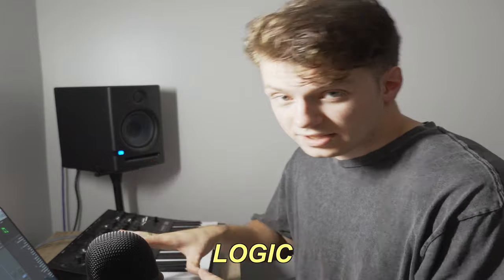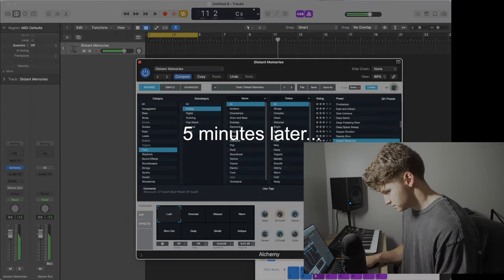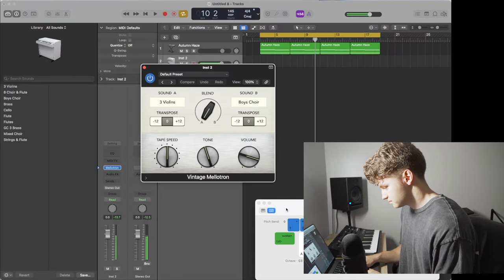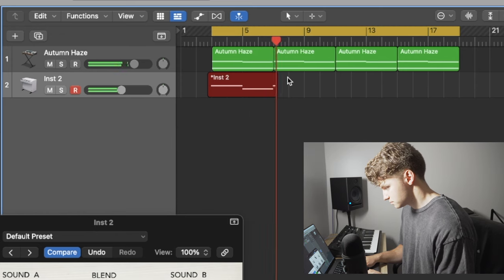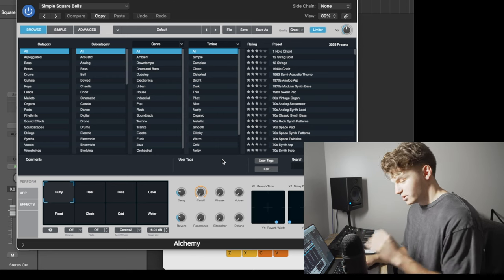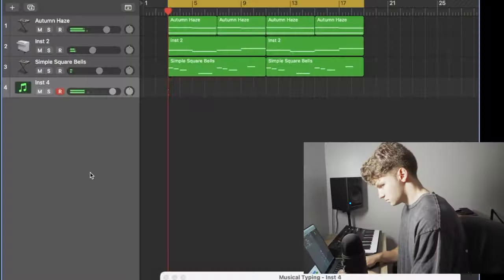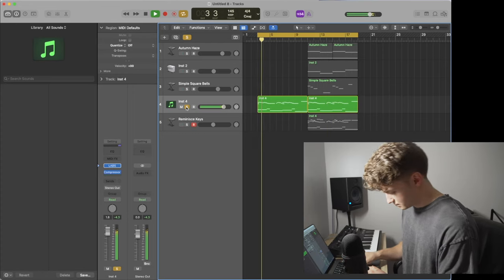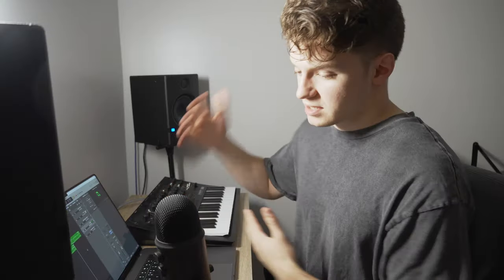How To Make Textures in Logic Pro x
I teach you how to make textures in logic pro x.